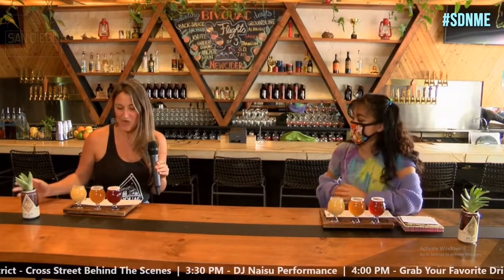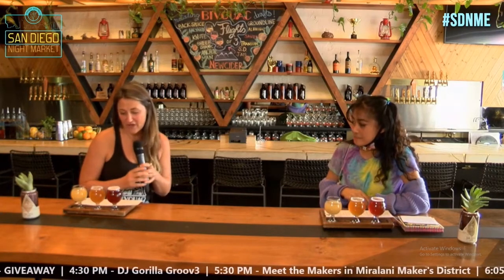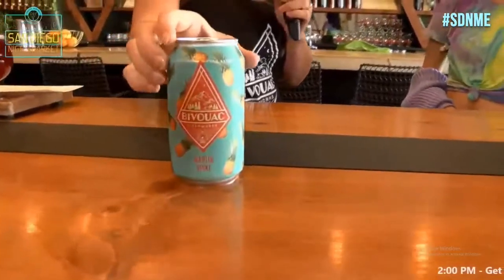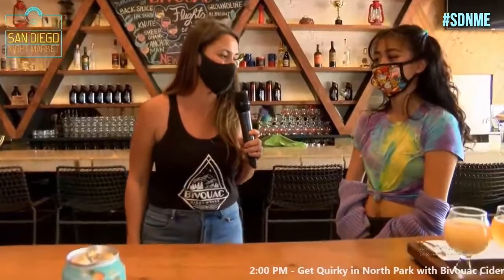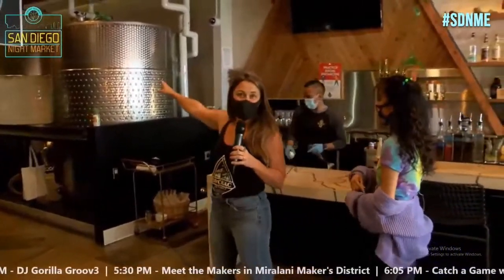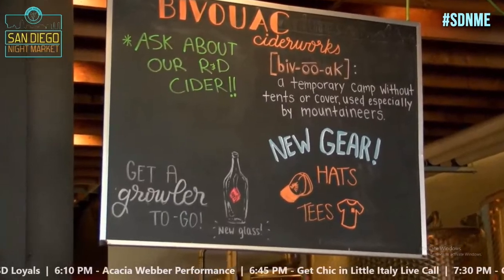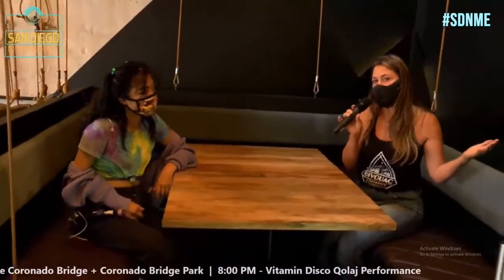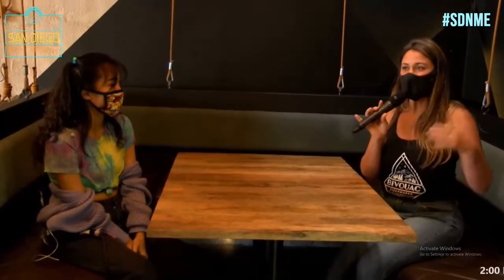Get Quirky in North Park: Live Interview with Bivouac Ciderworks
Join the San Diego N' Me Experience - A local's quest for summer San Diego!

"North Park is most notable for its “hipster happenings.” Named one of the “hippest hipster neighborhoods” by Forbes magazine, the neighborhood offers your typical ‘artsy’ assets like coffee shops, craft beer and galleries, but there is so much more to it than that. A more suitable word for North Park might be multifaceted: the community consists of trendsetters, families, tourists, history-buffs, music-lovers, traditional old-timers, foodies, community activists, party-goers and everyone else in-between.

The neighborhood’s most celebrated quality might be its walkability. According to walkscore.com, North Park is one of the top walkable neighborhoods in San Diego. The pedestrian-friendly streets accompanied by an assortment of unique shops, cafés, restaurants, yoga studios, record stores, art galleries, nail salons and barber shops make for the perfect destination for anything from a leisurely stroll to an entirely planned day trip or night out.

Bivouac Ciderworks: We are outdoor adventurers first – climbing, surfing, hiking, camping, mountain biking, fly fishing – whatever your adventure, collectively we share a love for nature. And a commitment to protect and give back. That’s why Bivouac Ciderworks partners with 1% for the Planet and other charitable organizations that focus on cherishing this Earth for the gifts that it gives us."

We asked over 100 San Diego locals to describe their favorite day.
Join the exciting adventure they want to send you on! Take things at your pace, get back out there safely in the world, & enjoy a San Diego Summer like the locals!

Participate & try to complete the Summer To-Do List by September 22, 2020 (Fall Solstice) for a chance to win awesome prizes that support local small businesses. Create your own San Diego N’ Me Experience through food & exploring!

Participate digitally or pick up a physical guide at participating locations.
Share your experience with us on Instagram, Facebook, & Twitter with SDnMe for your chance to win!